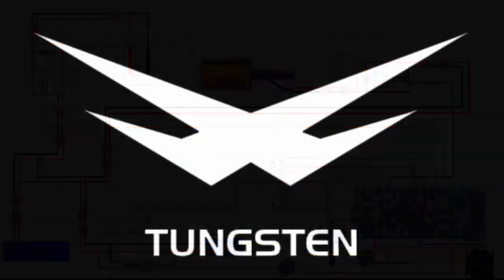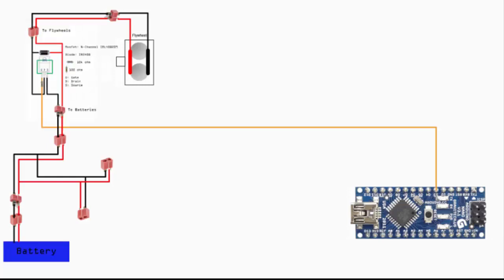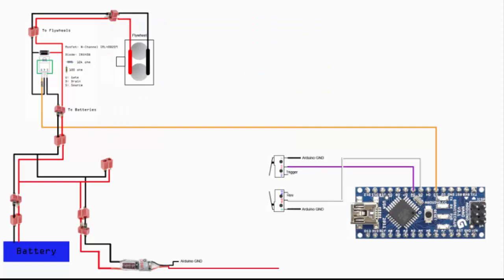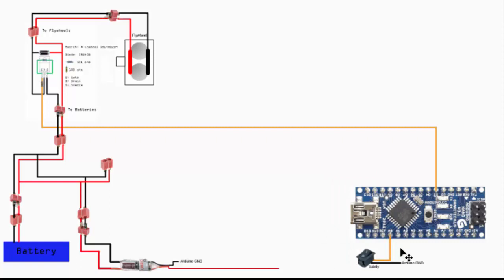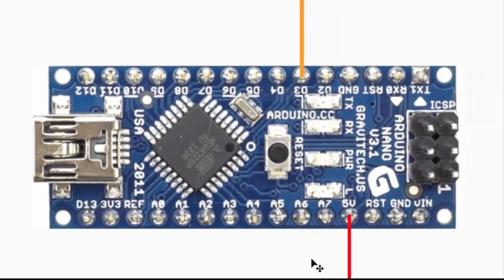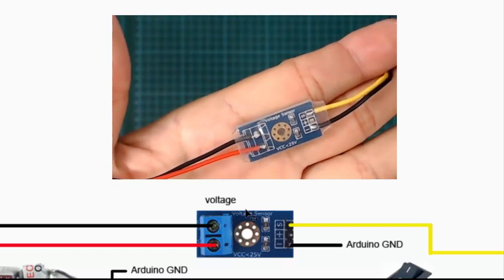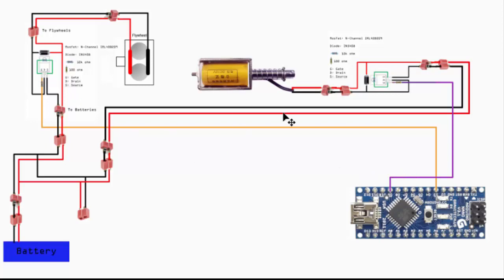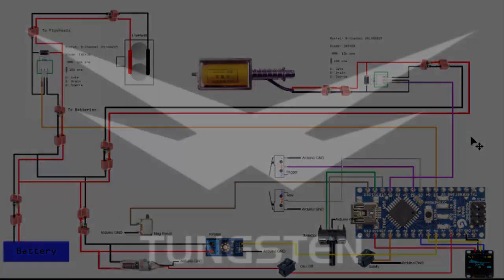Tungsten V6 (Part Three) - Circuit Diagram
This is my Solenoid, Arduino Selected Fire Nerf Rapidstrike Mod.

Arduino Code, Item List and Circuit Diagram can be found under my GitHub:

4 modes to power up with:

1. Low Power Traditional - Normal switch on
this mode is for low power games, lower FPS, mainly design for my son (whom is very young)
The traditional mode means, the blaster require normal revving via rev switch and the the 3-way selection switch is use to select: signal shot, burst fire or full auto.

2. High Power Traditional - press and hold the rev switch, then switch on the system
Max flywheel power with traditional mode.

3. Low Power V2 mode -  press and hold the trigger switch, then switch on the system
Lower FPS which a mode I named V2. In this mode, a press of the trigger fires signal shot, a press of the rev, fires burst and pressing both trigger and rev together fires full auto, the revving of flywheel is automatic. In this mode the 3-way selection switch is used to select the no. of darts to fire for burst, 2, 3 or 4 darts per burst.

when the mag is out the darts capacity can be configured by pressing trigger to increase or rev to decrease.

ROF can be configure by:
switch on safety, press and hold the trigger. press the rev switch to select ROF

No. of burst can be configure by:
switch on safety, press and hold the rev. press the trigger switch to select number of darts for burst